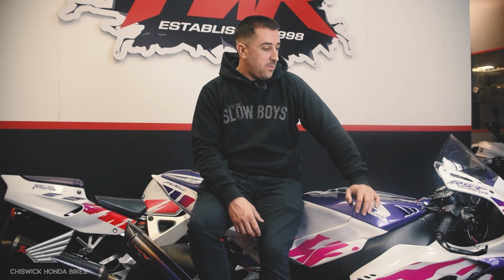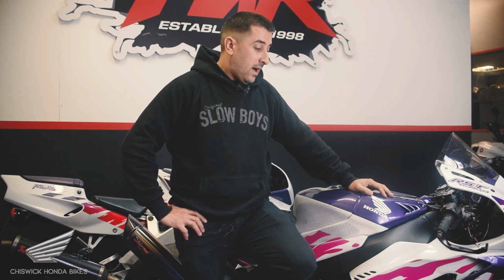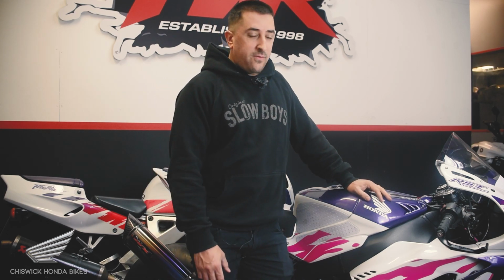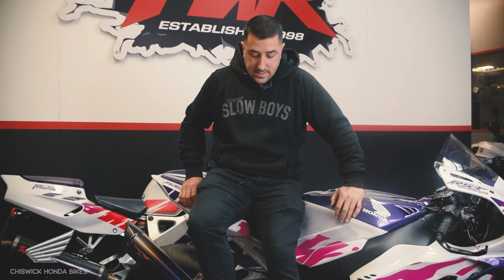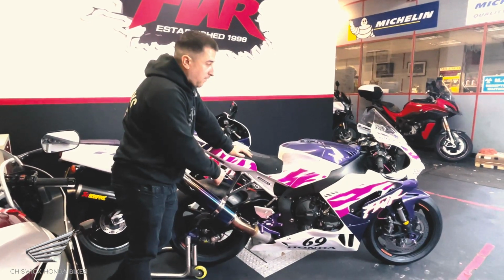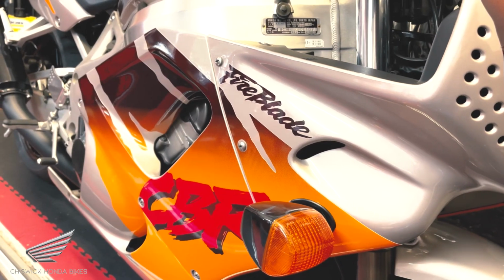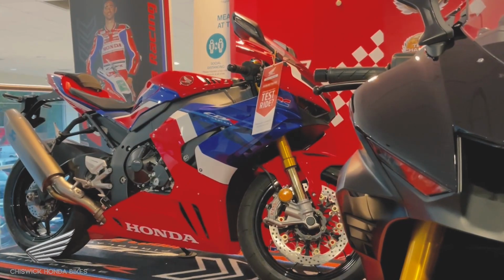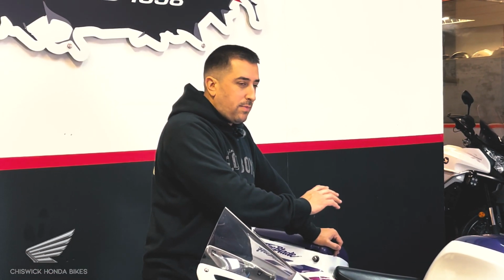Motorcycle Local Heroes EP1 - Bob Collins - Honda FirebladeSP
Join us today as we chat with biking legend Bob Collins who takes us through his Fireblade's and biking stories at his Motorcycle Tyre Shop in South London, FWR.

A list of companies mentioned in order of appearance -

A big thank you to Bob Collins and his team.